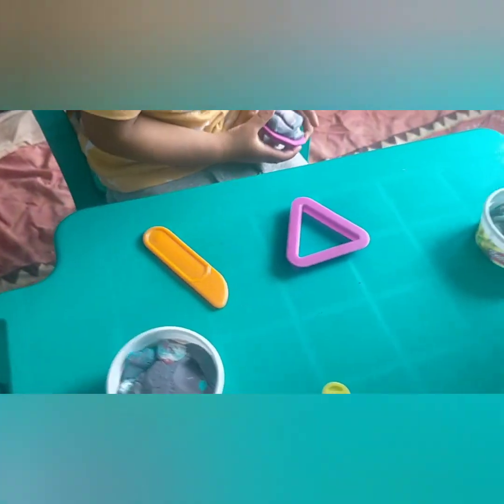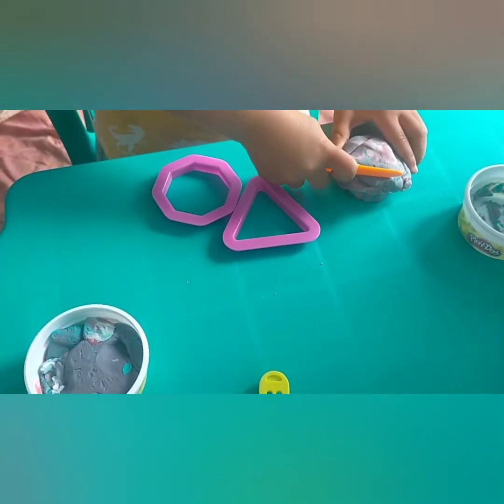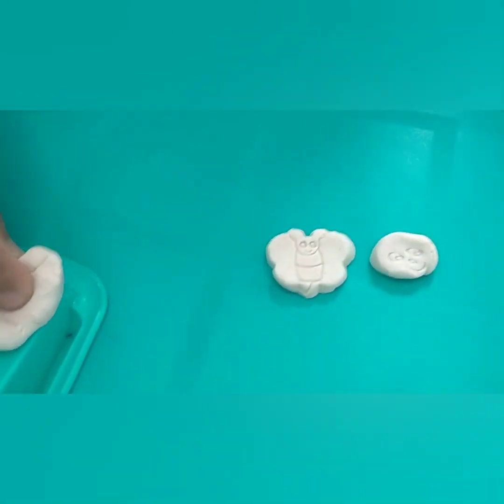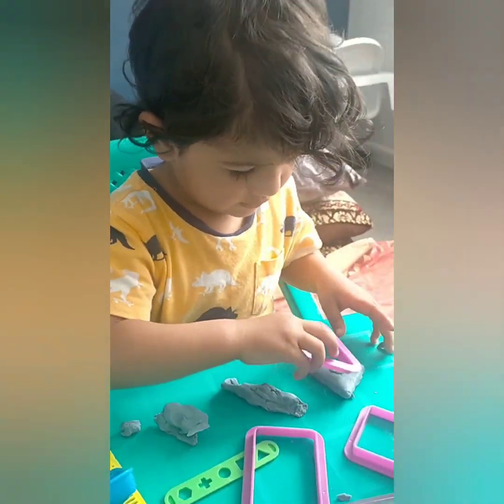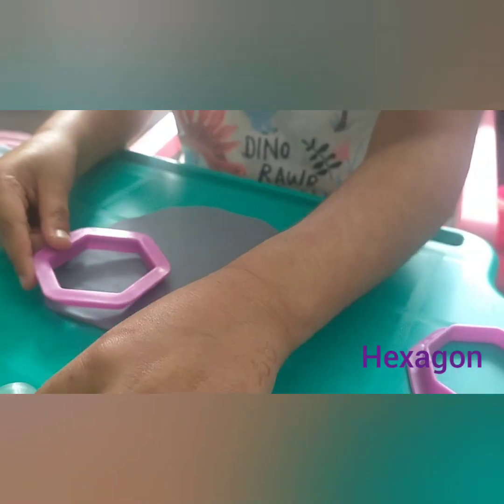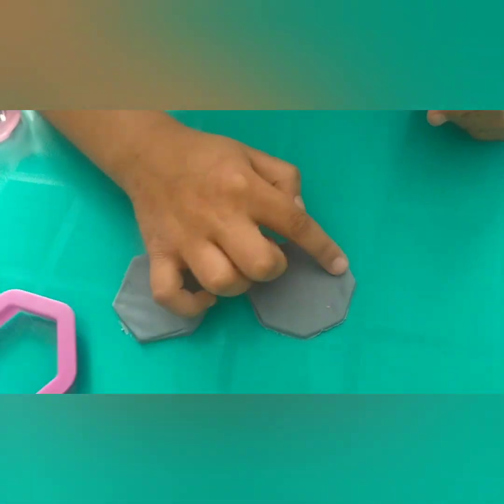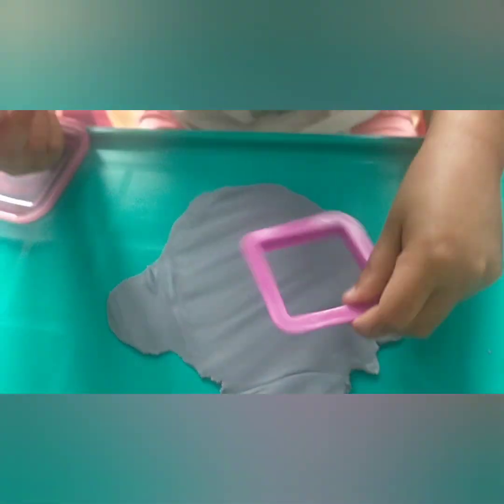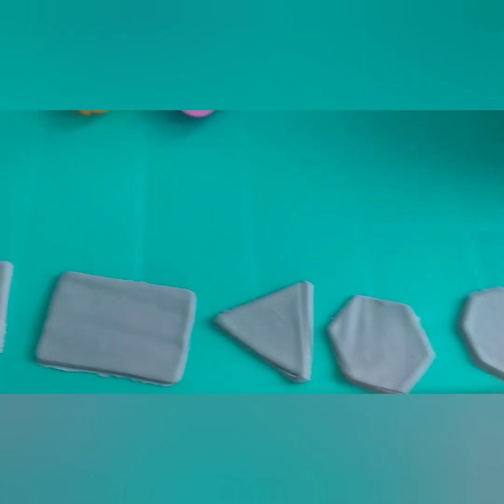Play dough shapes|| learning with Play Doh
Making Shapes with Playdough|| learning with Play Doh

play dough shapes
clay dough play shapes
how to make shapes with play dough
playdough
shapes
play doh
learn shapes
play dough
toys
colors
toy
plastilina
play-doh
dough
playdoh
learn colors
playset
play doh toys
learning shapes
clay monster
colours
toddlers
plasticine
kids
numbers
kids channel
shape
play doh shapes
preschool learning
play doh video
play doh videos
teach shapes
shapes song
shapes rhyme
baby box
circle
rectangle
types of shapes
square
clay shapes
children
videos